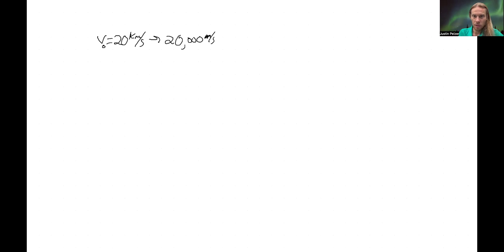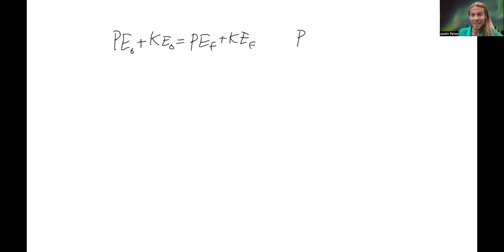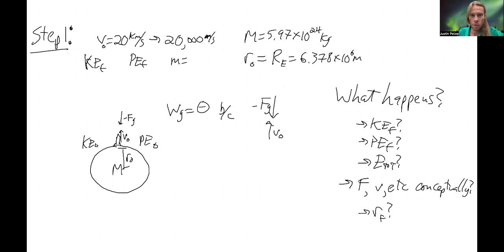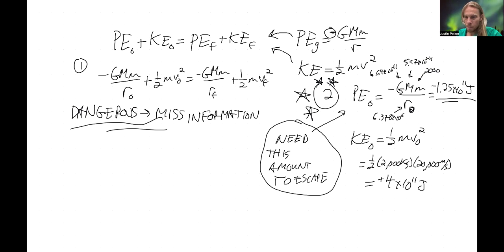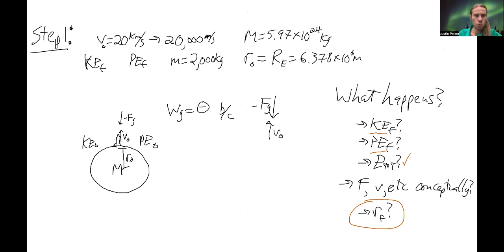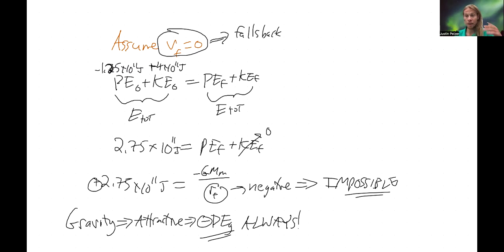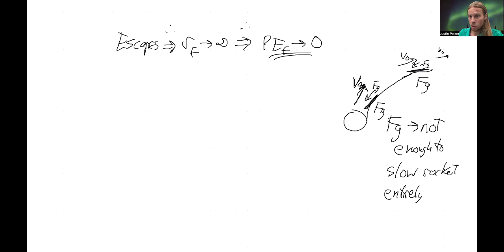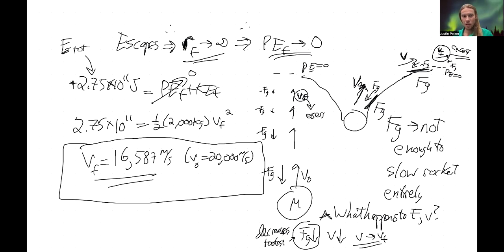Gravitational Potential Energy - Example